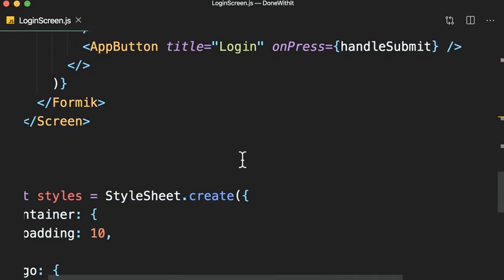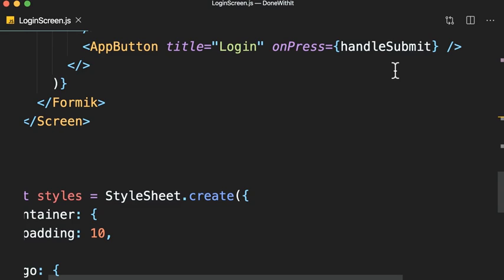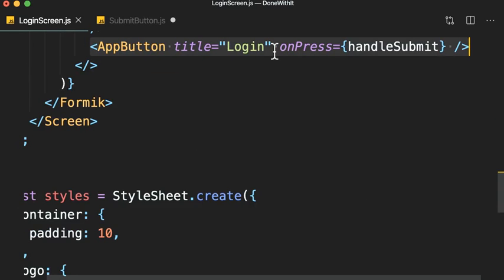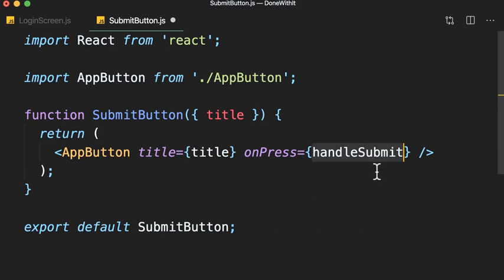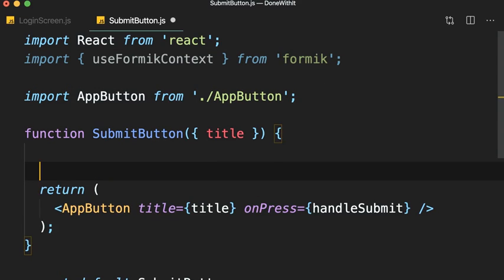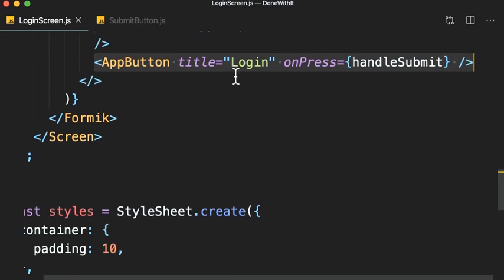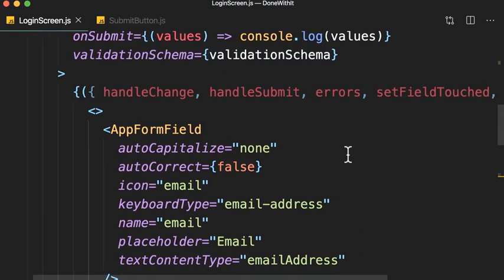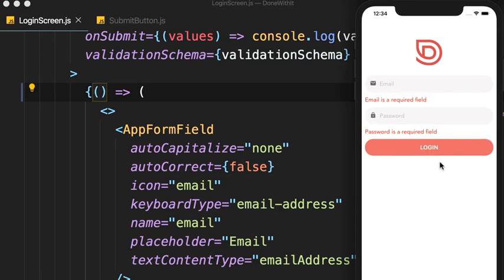8 Building the SubmitButton Component